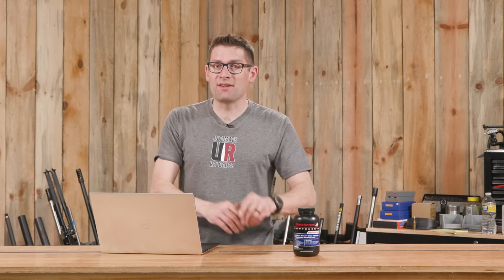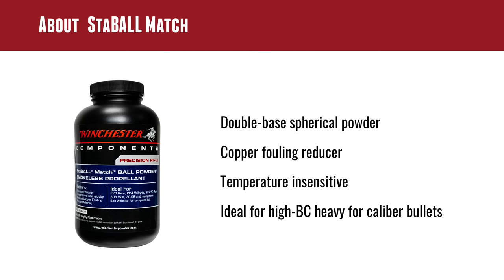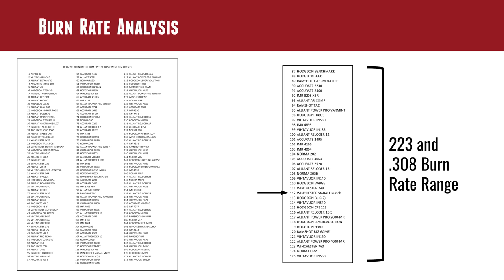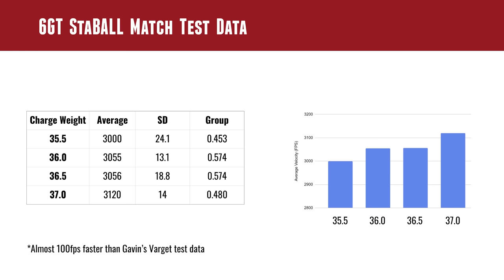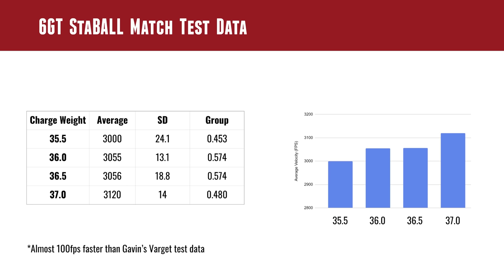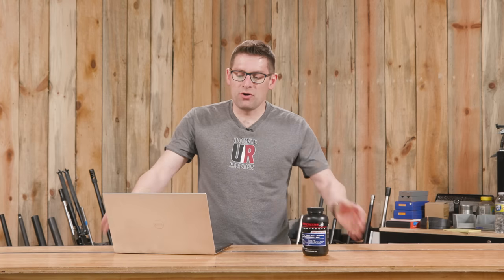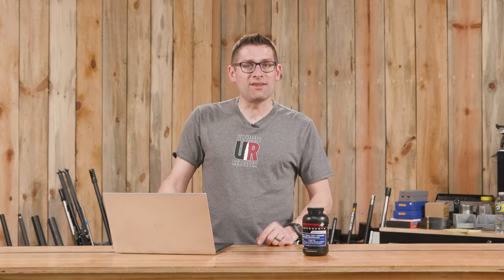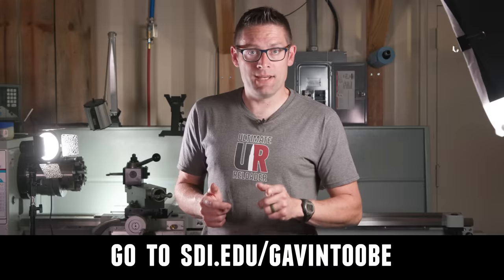TESTED: Winchester StaBALL Match (Varget Speed Powder)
Hodgdon released two new powders, StaBALL Match and StaBALL HD at SHOT Show 2023. Today, we’re taking a closer look at StaBALL Match!

Ultimate Reloader LLC / gavintoobe Material Connection Notice:

The following Ultimate Reloader partners are featured in this video:
- Hodgdon Powder